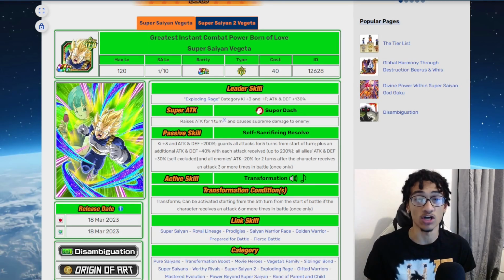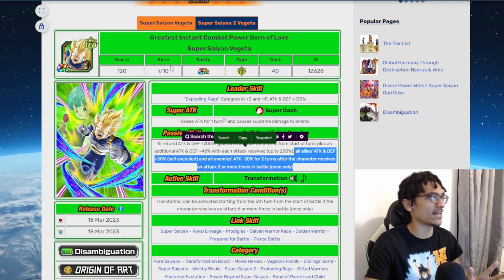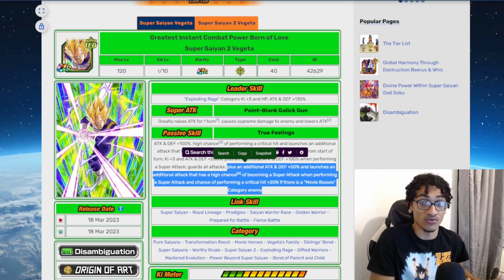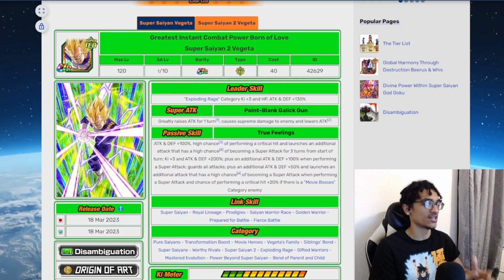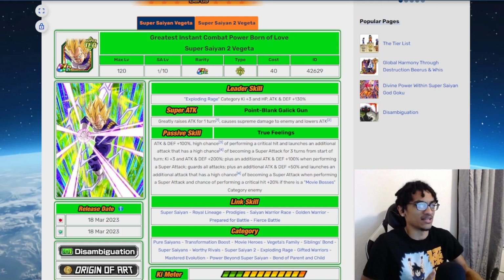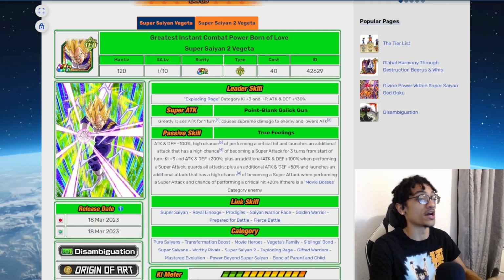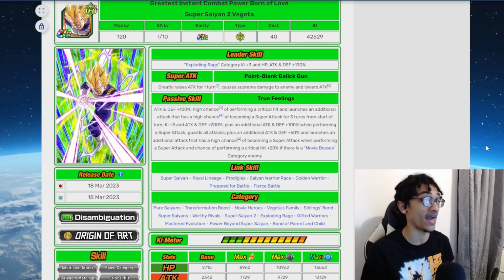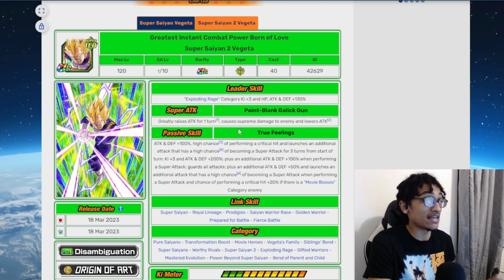(Possibly) The Best Banner Unit In Dokkan?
This vegeta is so crazy! I think Dokkan did him so right.